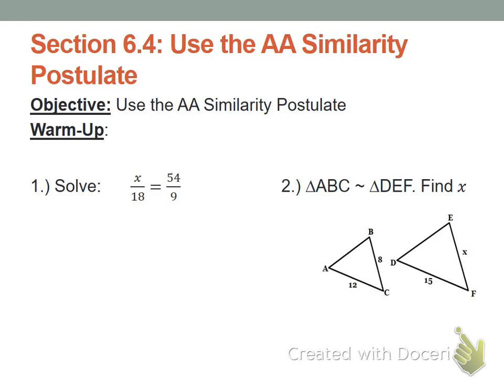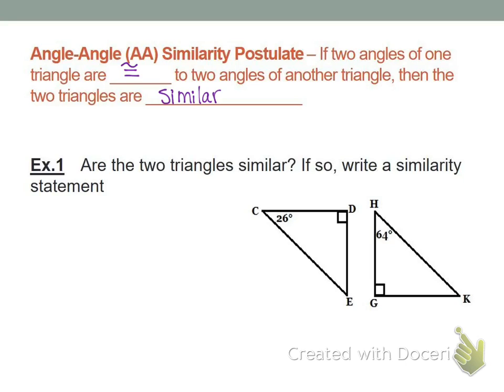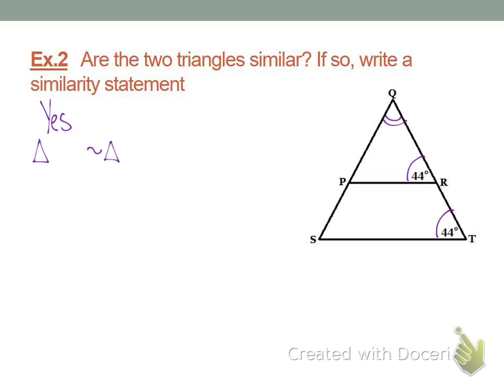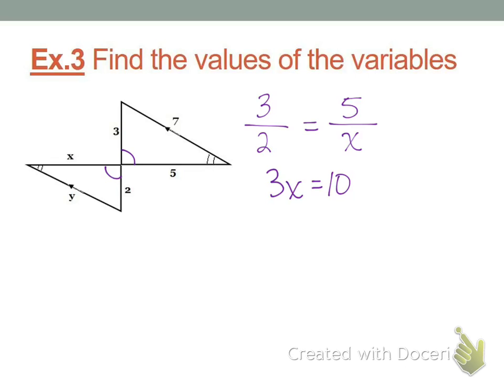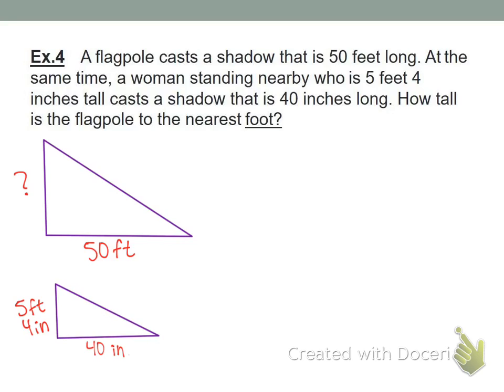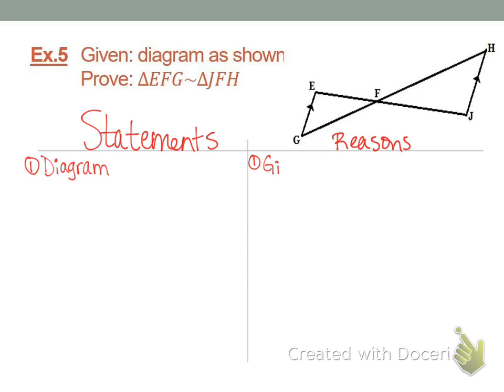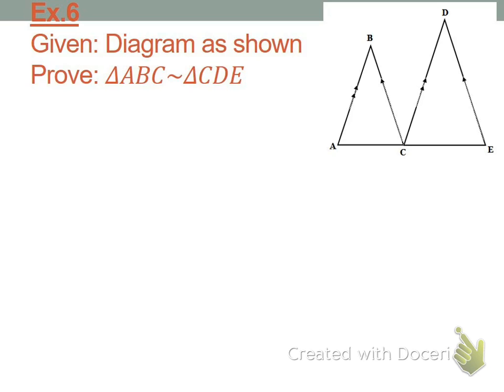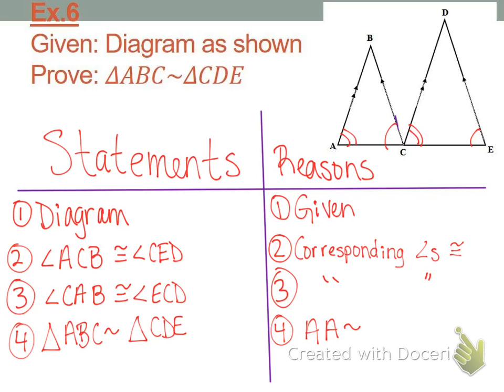Geometry Adv 6.4 Notes